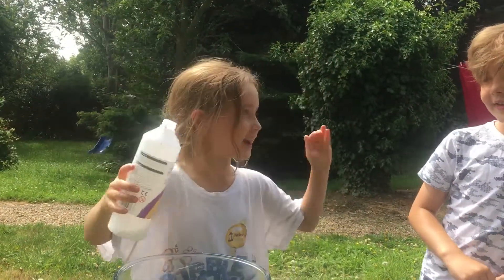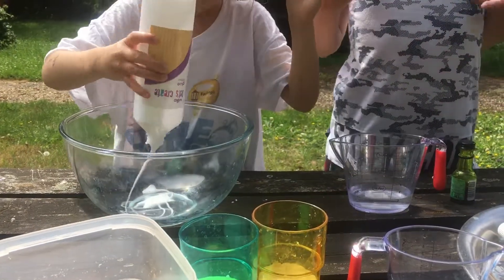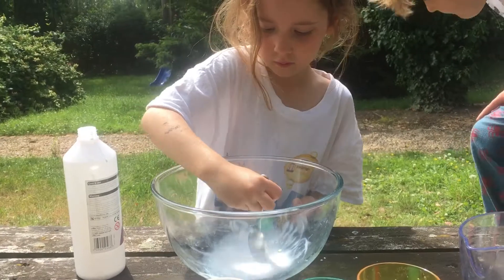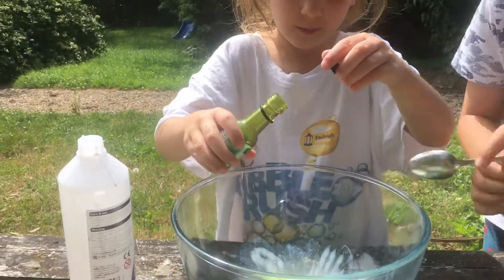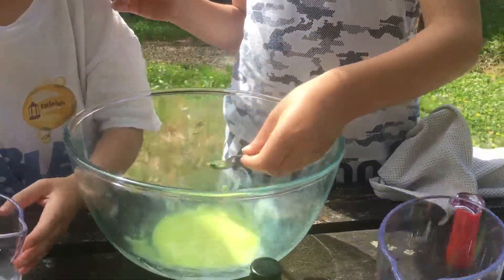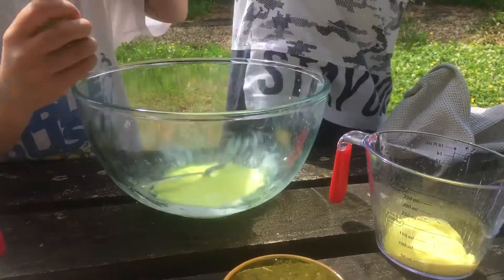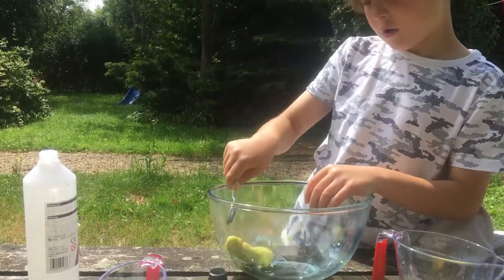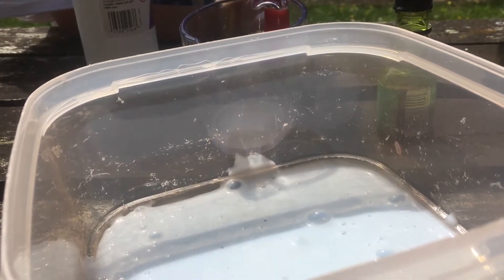Garden slime making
Libby and Teddy show you how to make slime in their garden